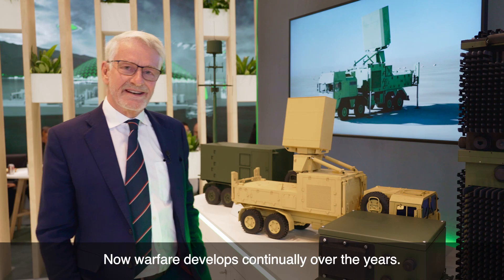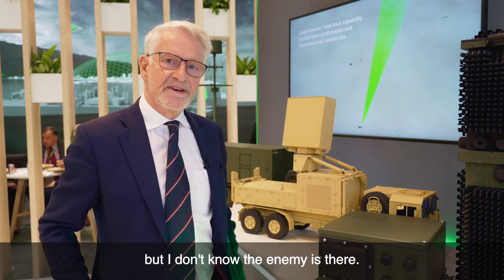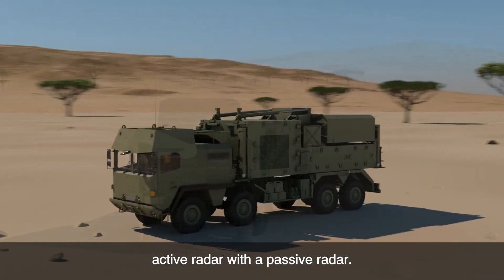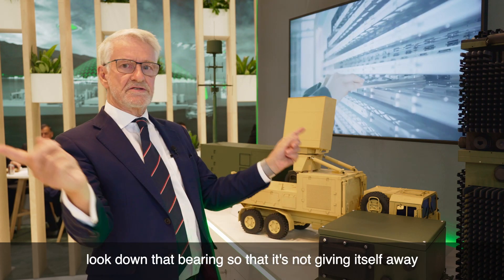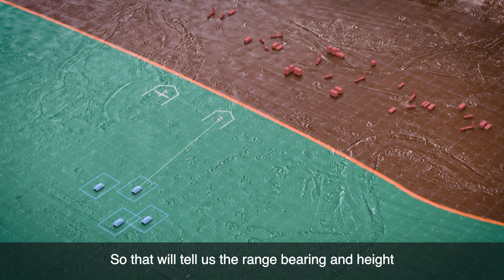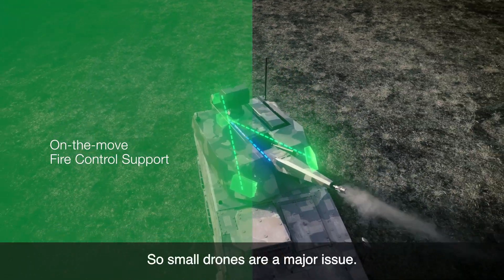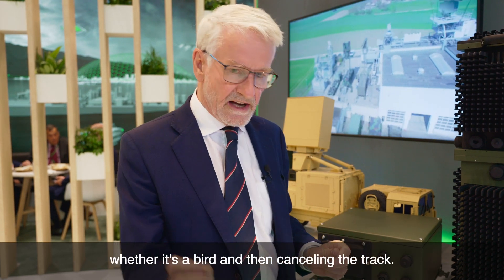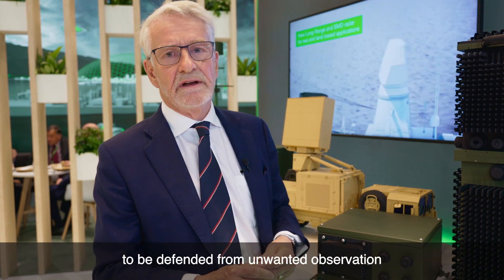Radar deep dive – Interview with Spike Hughes at DSEI 2023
As warfare has changed over the years, so has the radar technology is use by military forces.

At DSEI 2023, our expert Spikes Hughes explained some of the significant advances we at HENSOLDT have made in our radars over the last years:

By combining active systems such as our TRML-4D air defence radar with passive technologies such as HENSOLDT Twinvis, we can significantly reduce the risk of being detected by enemy forces. The vulnerability to drones is addressed by our Spexer 2000 3D radar, dedicated to the automatic detection of small drones.